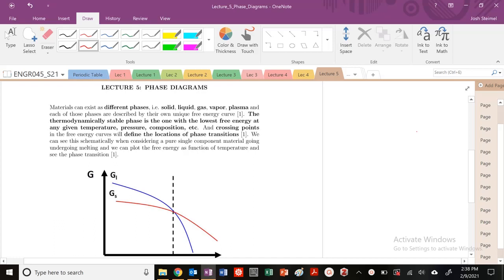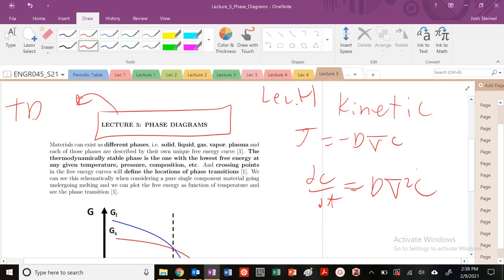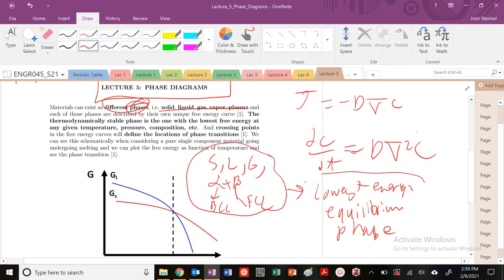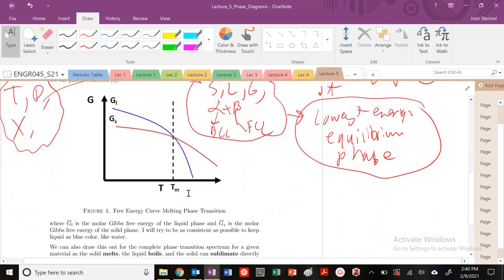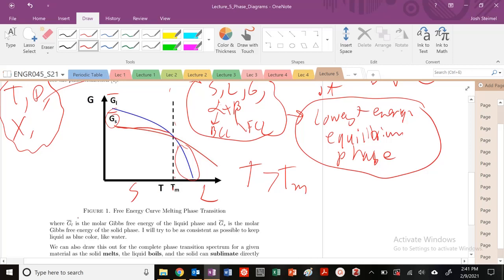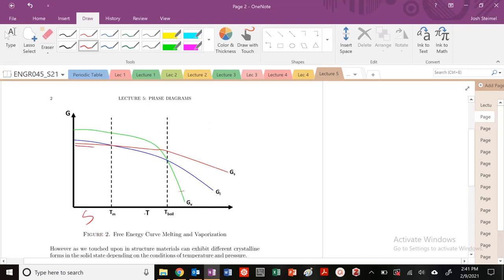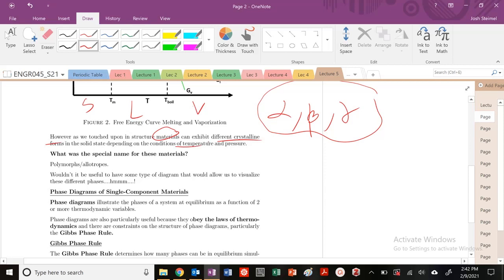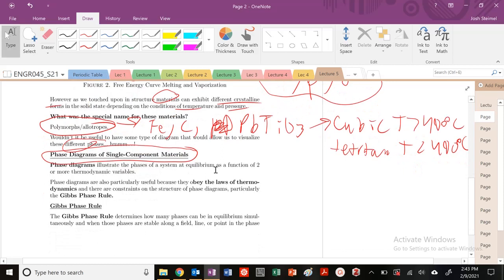Materials Science Phase Diagrams Lowest Energy Phase Wins!!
Introduction to phase diagrams.